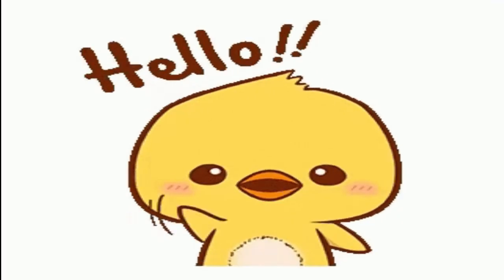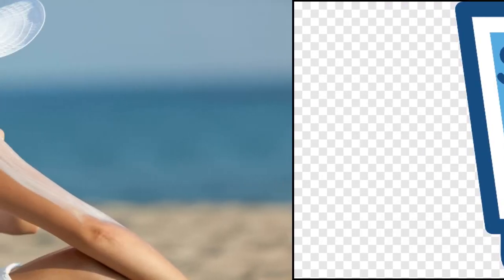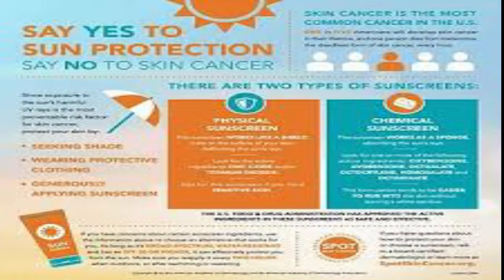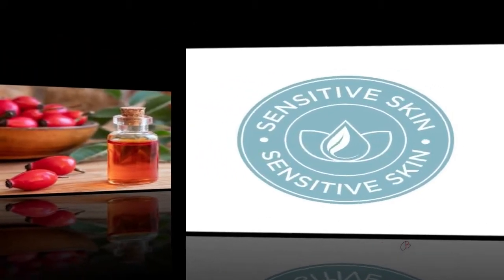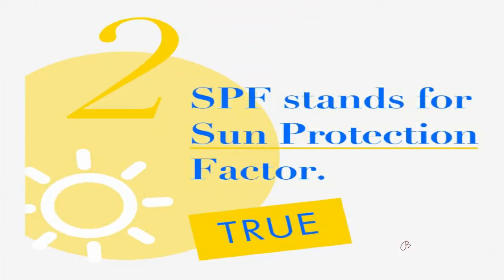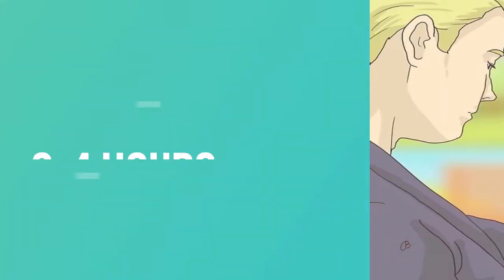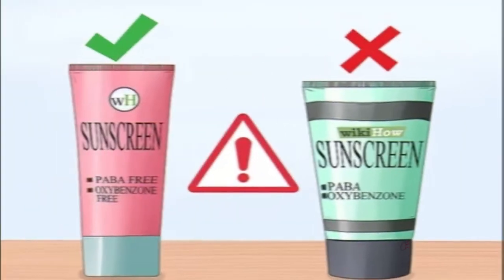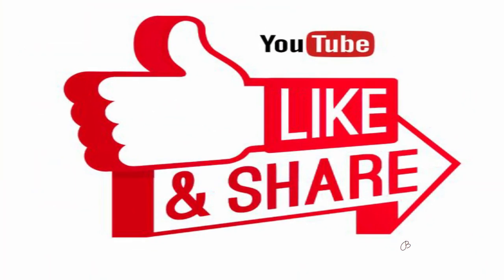Sunscreen -importance & Usage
... Health can be defined as physical, mental, and social well being, and as a resource for living a full life...